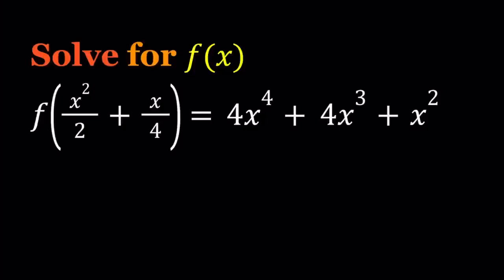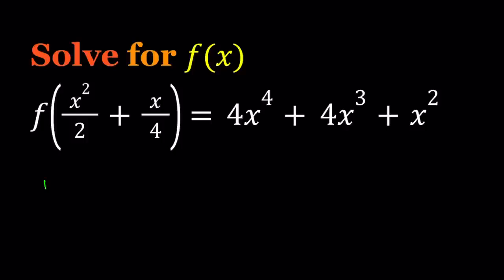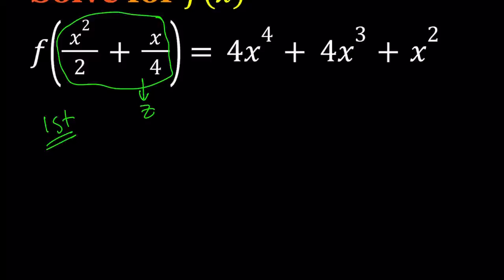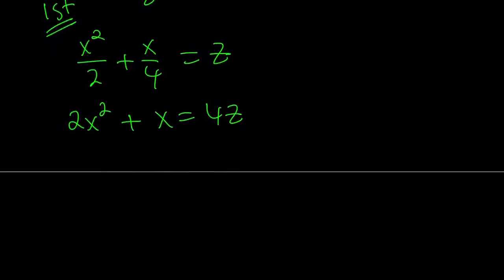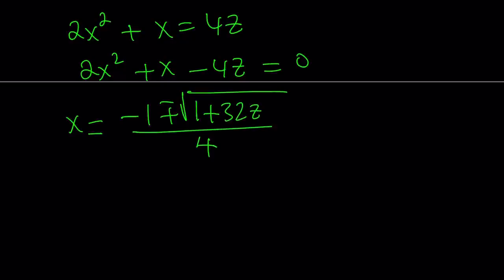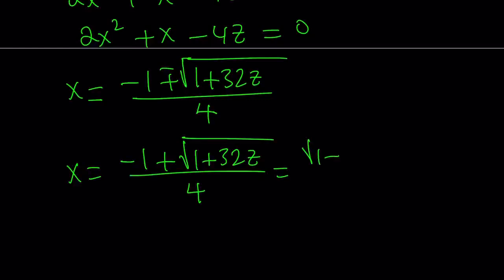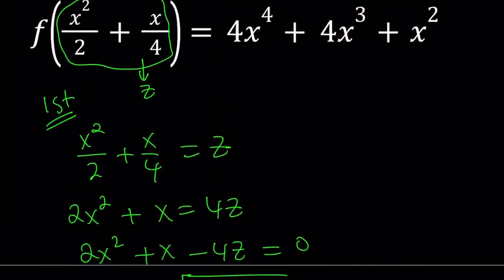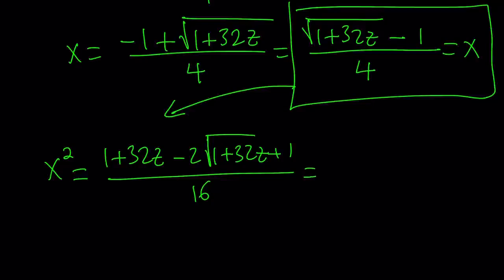An Interesting Functional Equation